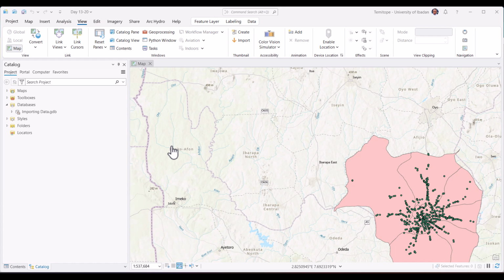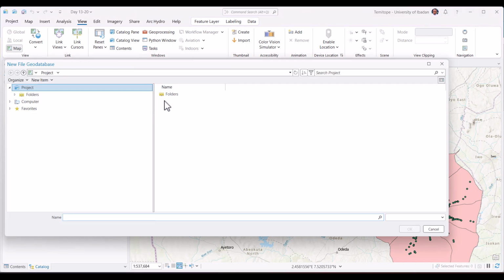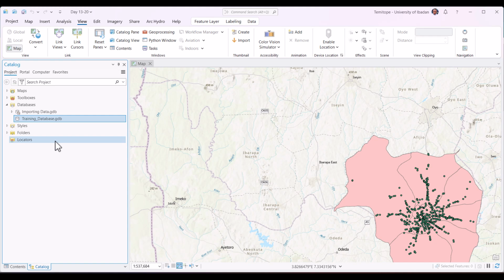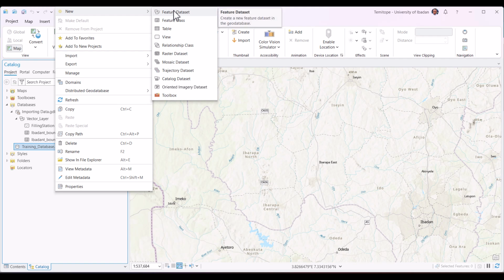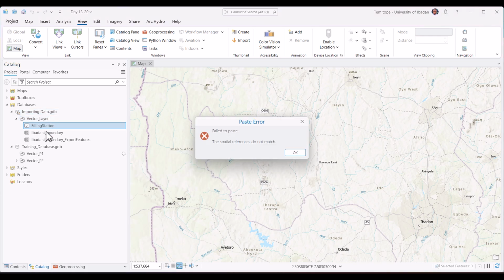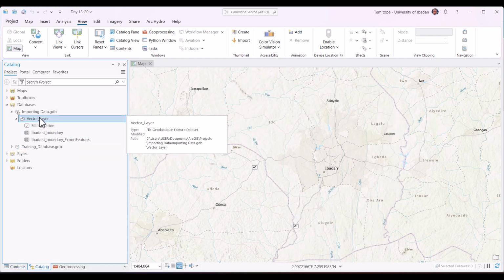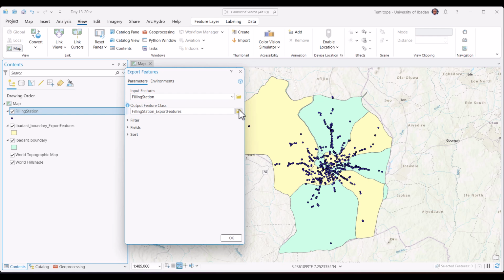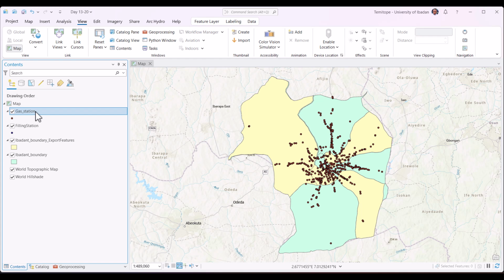How to Create and Manage Geodatabase in ArcGIS Pro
Welcome to Day 13 of our ArcGIS Pro Challenge! 🎉 Today, we’re focusing on creating and managing geodatabases, an essential skill for organizing and storing your GIS data efficiently. Geodatabases are powerful tools that help you keep your spatial data structured and accessible for any project.

What You’ll Learn:
Creating a File Geodatabase – Learn to create a geodatabase tailored to your project needs.
Organizing Spatial Data – Discover how to store and manage layers within a geodatabase for better workflow.
By the end of this tutorial, you’ll know how to create and manage geodatabases effectively in ArcGIS Pro, setting a strong foundation for your GIS projects.

00:00 Intro
00:10 Creating Geodatabase
03:23 Managing Geodatabase
05:38 Loading Data from Geodatabase
06:28 Saving to Geodatabase